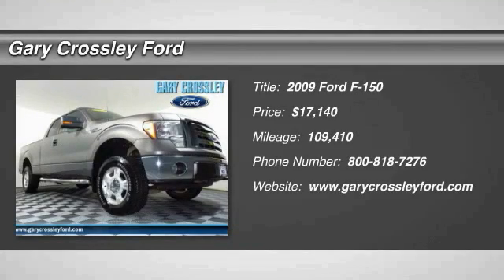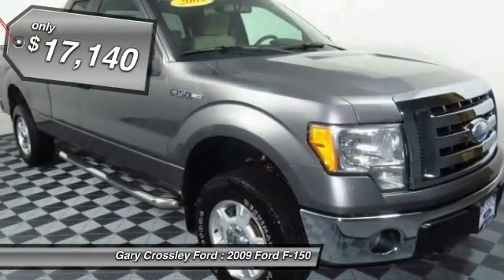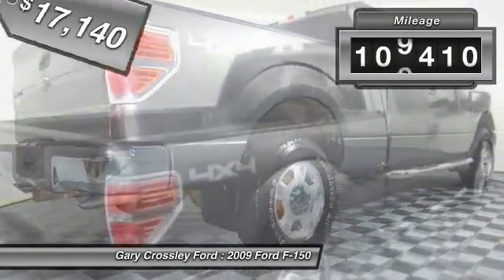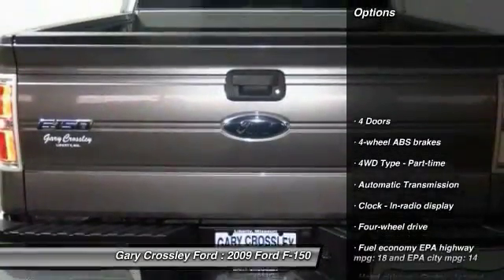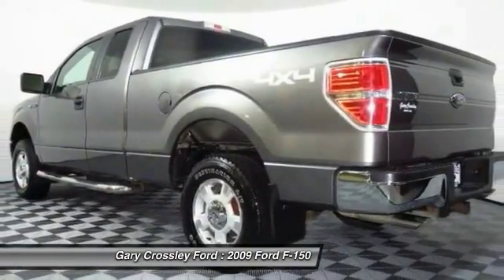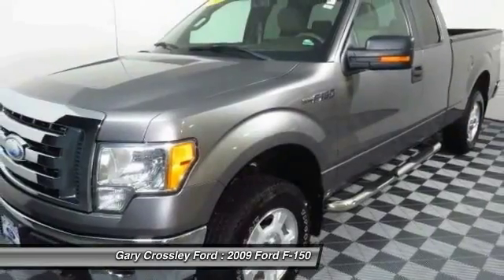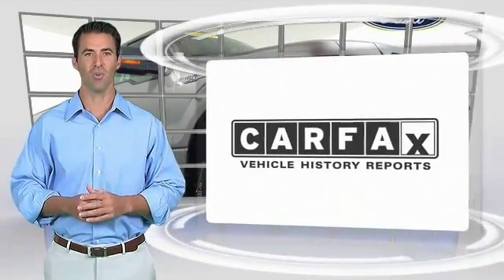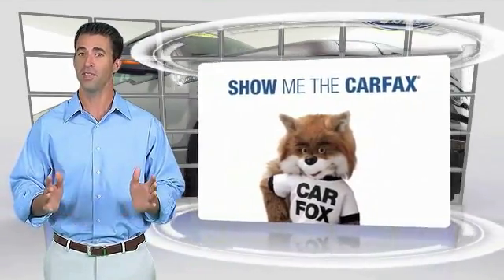2009 Ford F-150 Kansas City MO 161125B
2009 Ford F-150 XLT - $17140